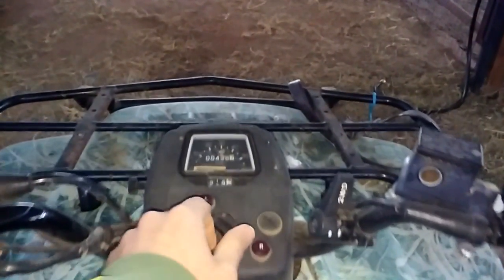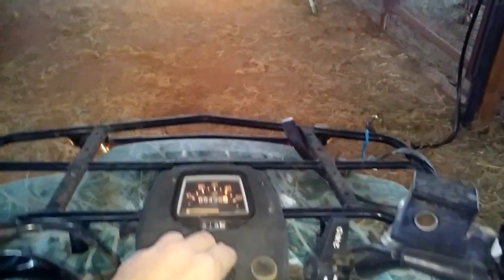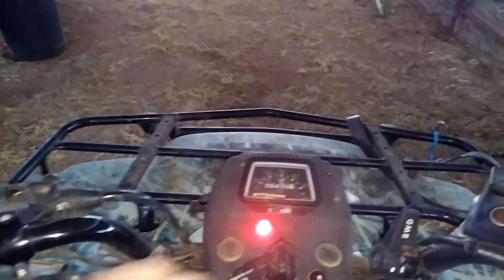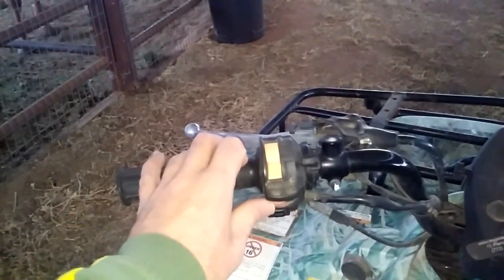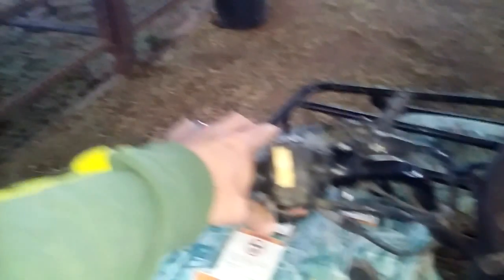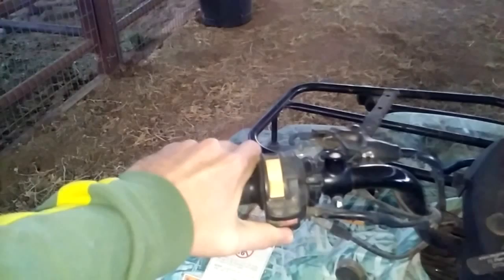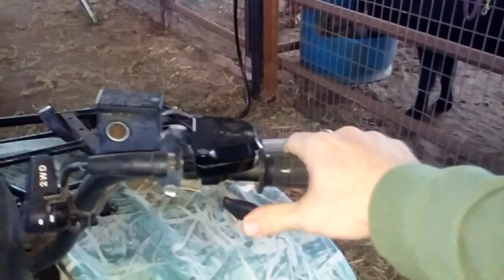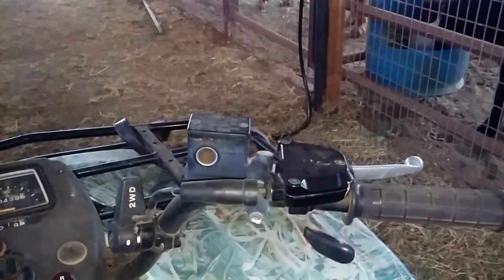How to start a four wheeler